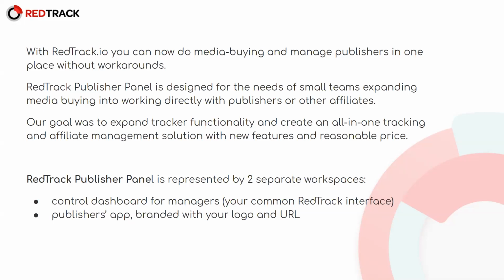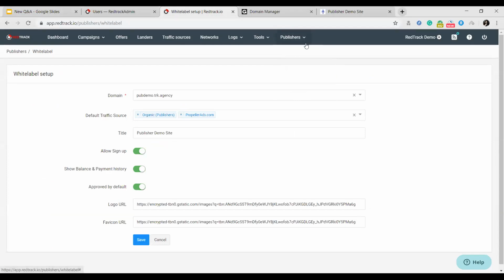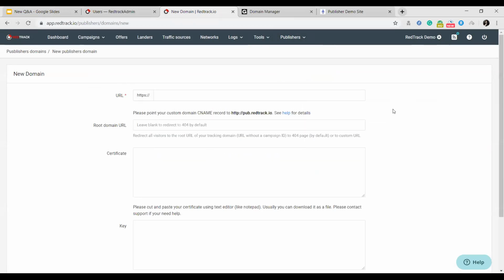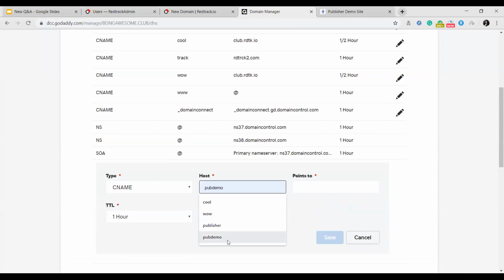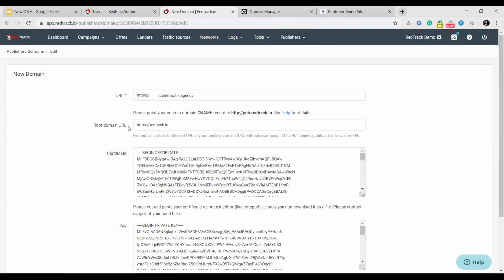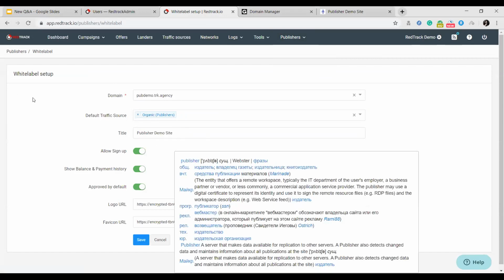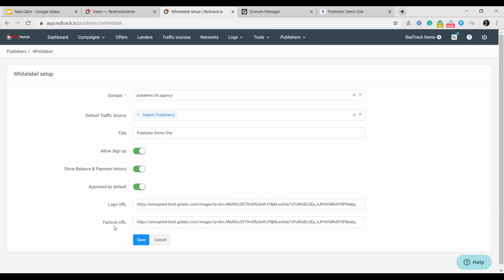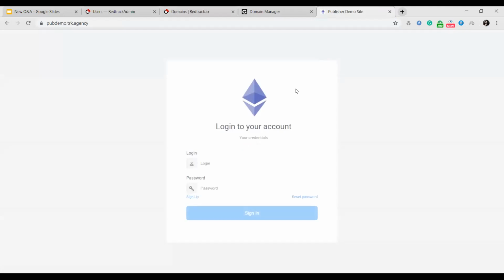RedTrack Publisher Panel Set up guide. Part 1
This is the first part of RedTrack Publisher Panel video guide.

In this video:

0:20 - What’s a Publisher Panel?
1:05 - How to start using Publisher Panel?
1:45 - Publisher Panel showcase
2:05 - Adding a Domain in Publisher Panel
2:47 - Adding a Domain in Publisher Panel (GoDaddy example)
4:14 - Adding a Whitelabel in Publisher Panel
6:00 - How your publishers will use Publisher Panel